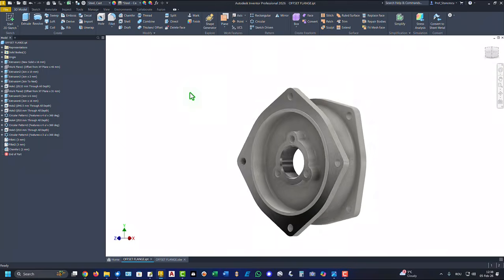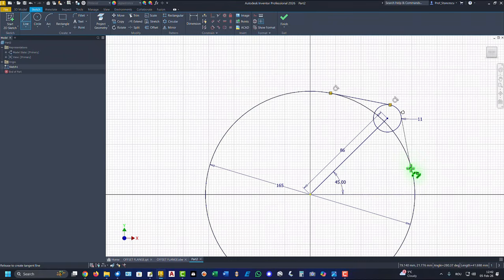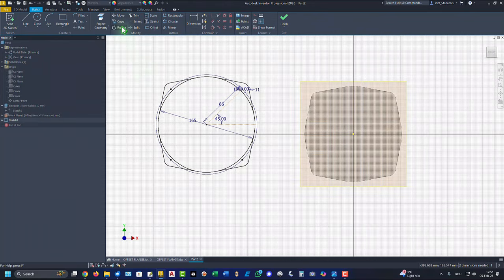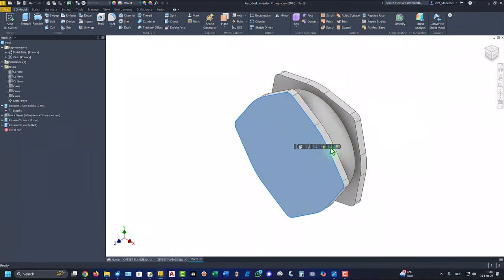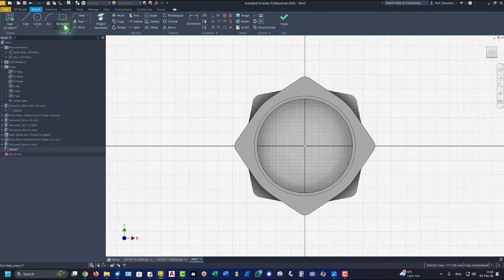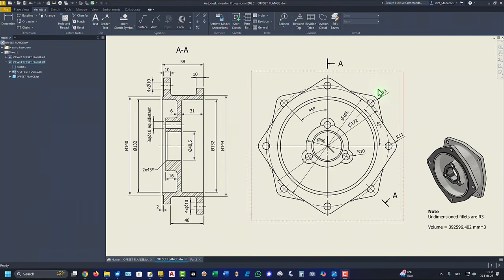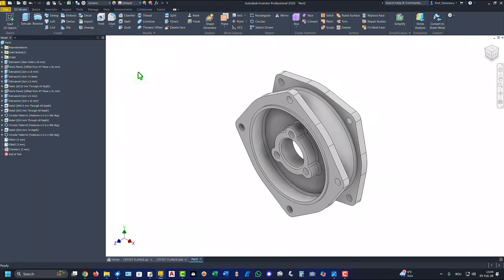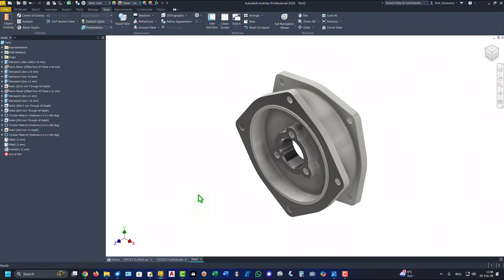Tutorial Inventor - 692 OFFSET FLANGE